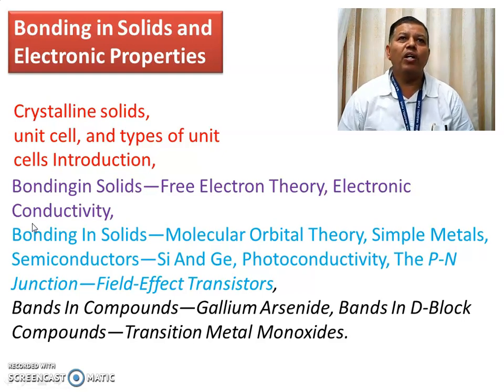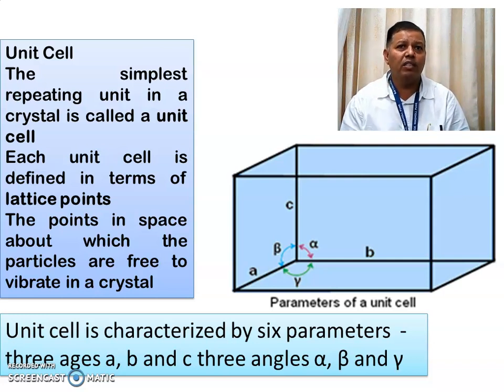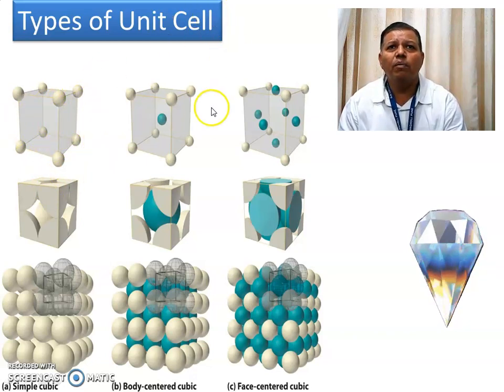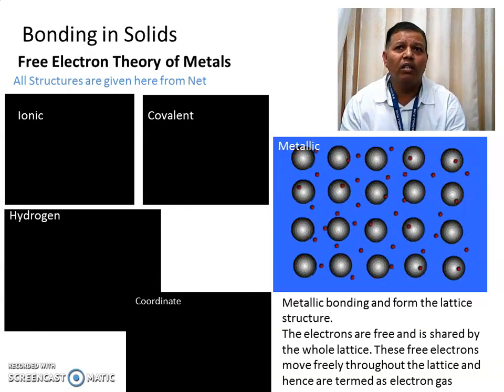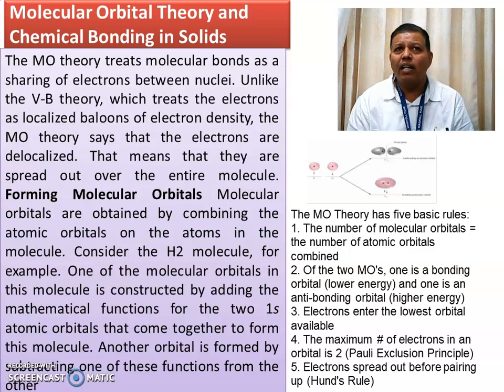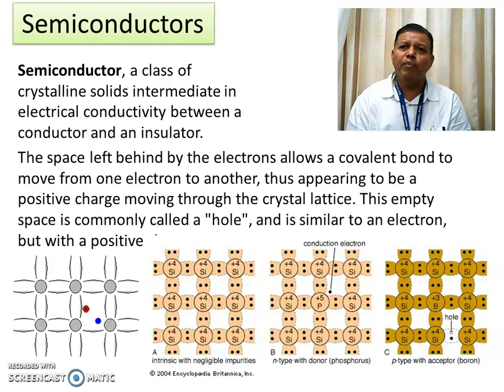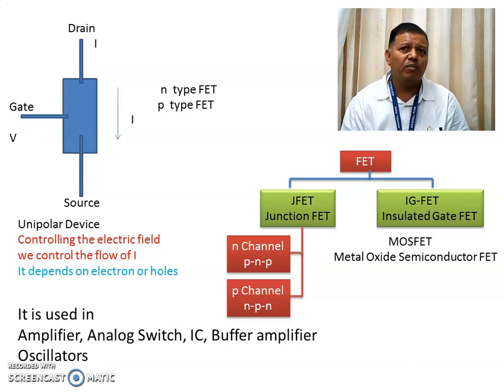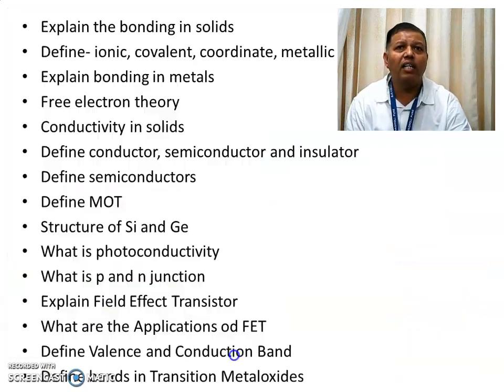Bonding in Solids & Electronic Properties by Dr. Sanjay Gaikwad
Bonding in Solids